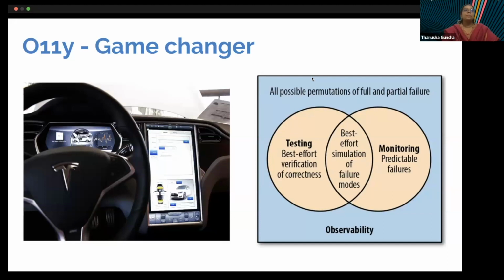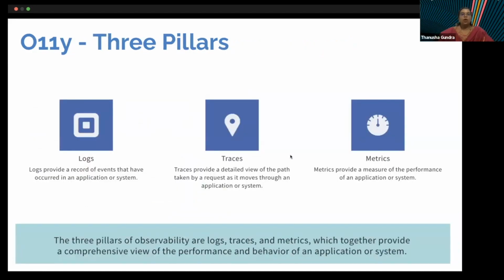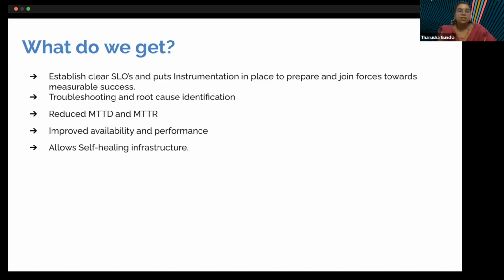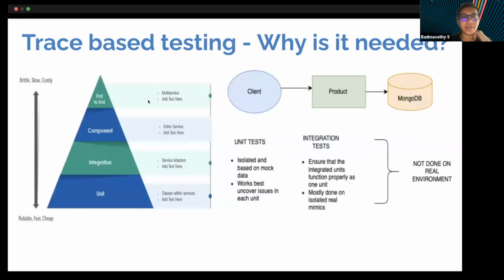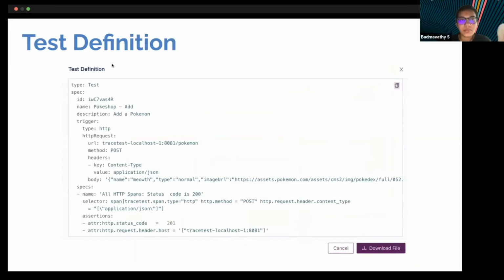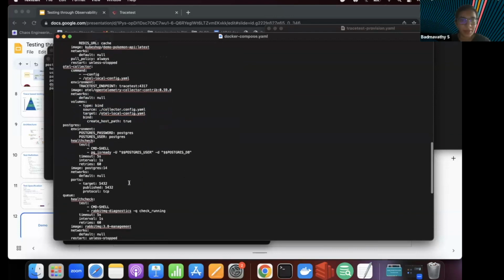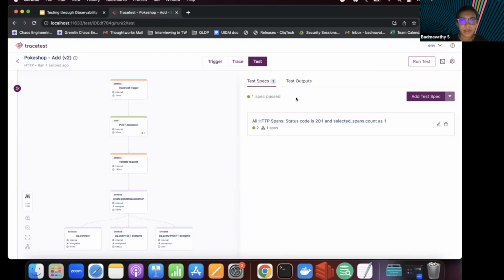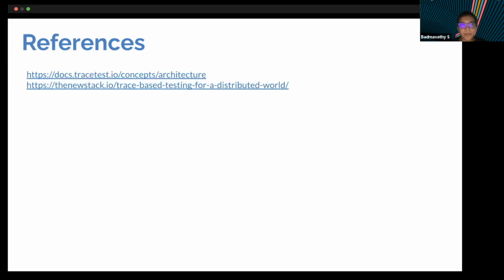Testing through observability | Badmavathy S & Thanusha Gundra | vodQA Shots Chennai 2023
Speaker intro: Badmavathy S: Badmavathy is a Senior Consultant working in Thoughtworks having 6.5 years of experience in QA industry. She has worked on testing API, Mobile, Web, Performance and Data applications. She also has exposure in cloud and has experience in UI automation, API automation and performance testing. She has worked extensively on retail domain and has experience also in healthcare and Airline domain.

Thanusha Gundra: Thanusha is a Senior Consultant working in Thoughtworks for close to 2 years and having total 9 years of experience working in both manual and automation testing. She has worked on testing API, Mobile, Web applications.  She has worked extensively on airline domain and has experience also in retail and banking domain.

Topic: Trace based testing - Testing through observability - trace based testing
In modern complex distributed systems, uncovering issues in services having multiple integrations with various cloud systems, data stores and messaging systems which are developed by polyglot teams are challenging. Traced based testing, which involves creating automated tests utilizing open telemetry traces in the early stages of development, is useful for locating complex issues and fixing faults that happen during integration or in certain sequences of operations. Trace based testing captures all records of events in sequence for each transaction and then helps to identify patterns and anomalies in the application under test.  When tests have access to trace, it helps to validate the relationships between the components and how each transaction has navigated which greatly expands the scope of integration testing